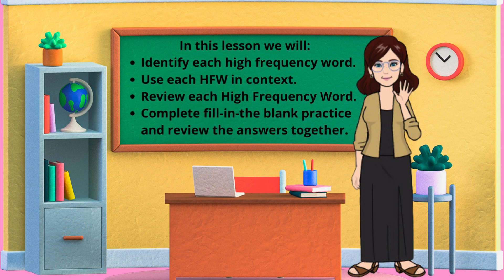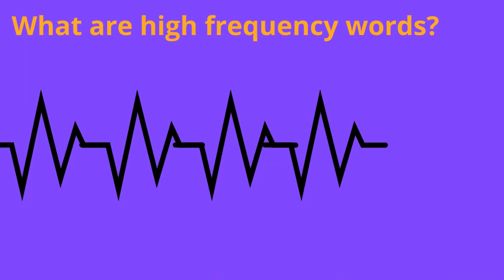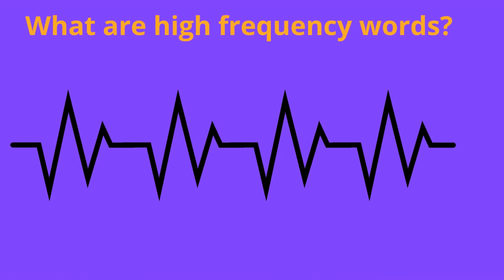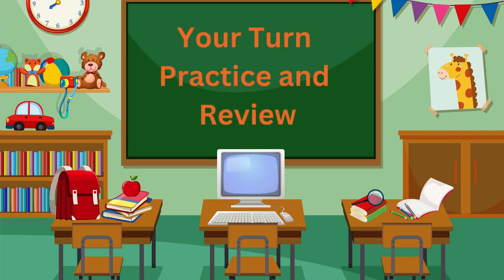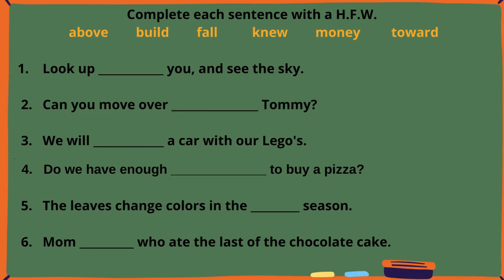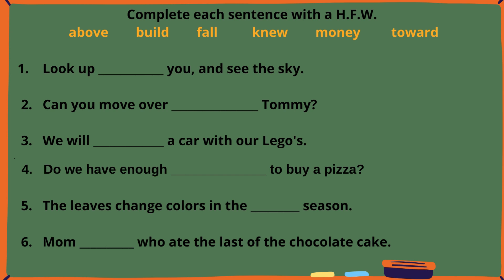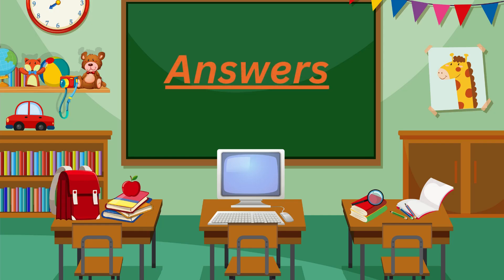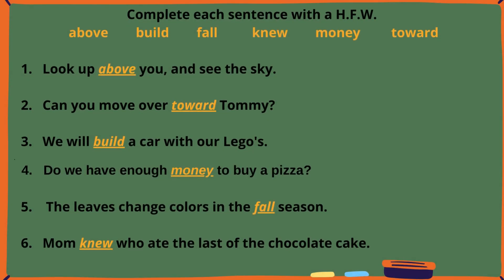Wonders Grade 1 High Frequency Words Unit 5 Week 5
In this lesson we will:
Identify each high frequency word.
Use each high frequency word in context.
Review each high frequency word.
Complete fill-in-the blank practice and review the answers together.